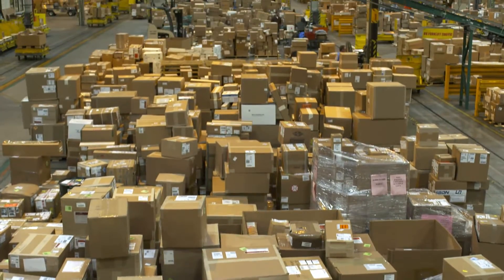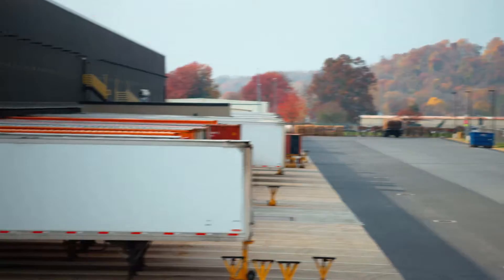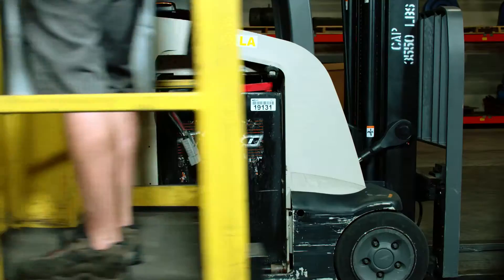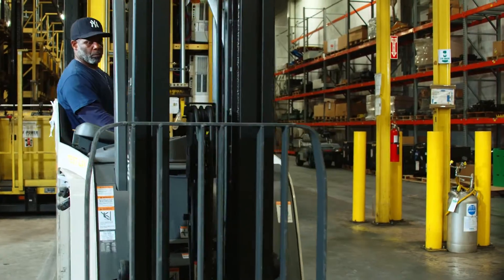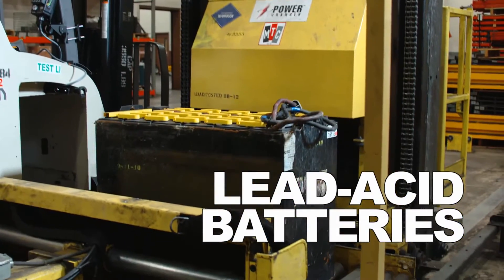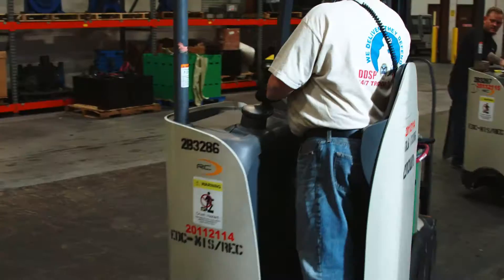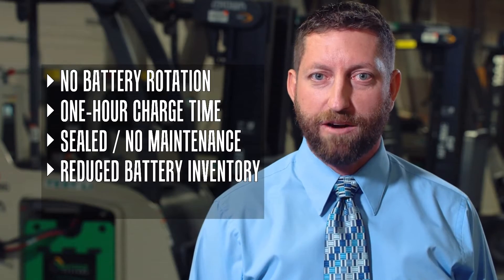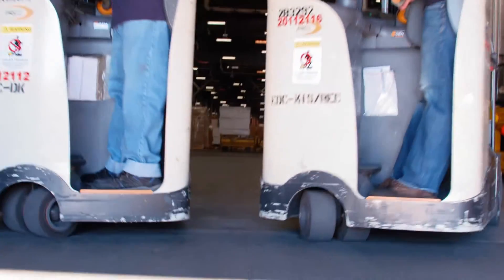The Heavy Duty Forklift Challenge (YouTube Captions)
The Defense Logistics Agency is leading the way in heavy duty equipment battery power support. Lithium-Ion Batteries are being tested up against the old Lead-Acid battery systems. Will they meet the rigorous requirements and demands?